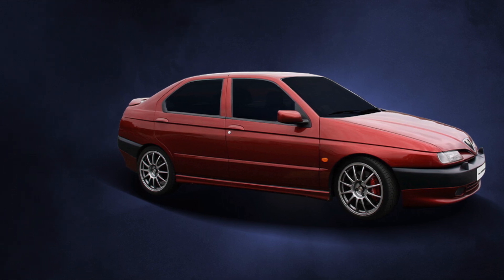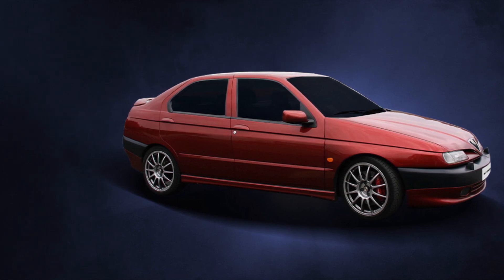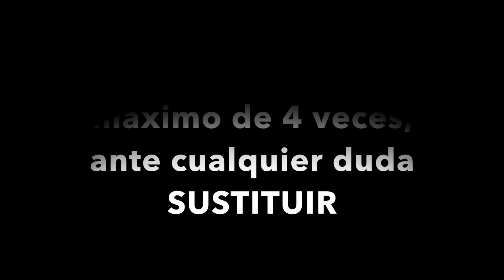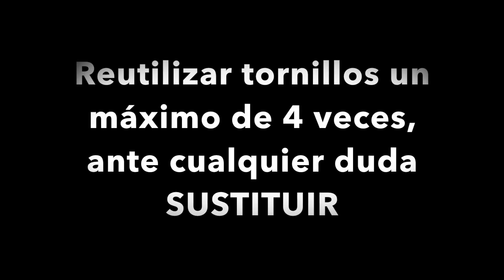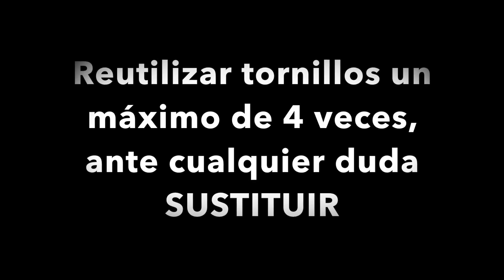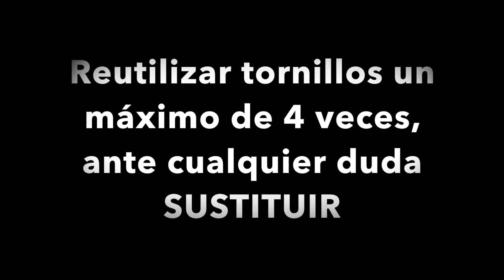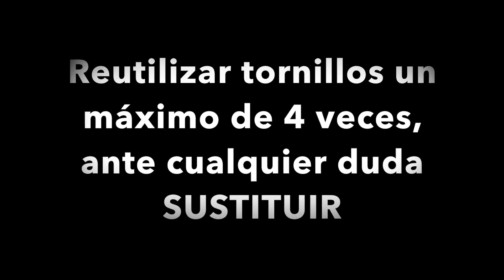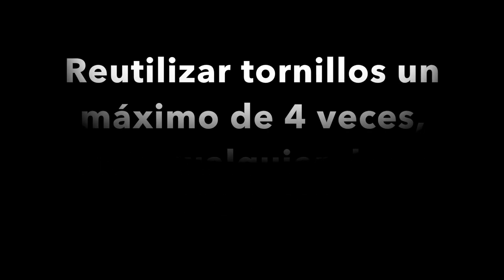PARES DE APRIETE DE CULATA ALFA ROMEO 145/146 1.8I 103/106KW TIPO MOTOR 322.01 - 671.06 (1996-2001)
PARES DE APRIETE DE CULATA ALFA ROMEO 145/146 1.8I 103/106KW TIPO MOTOR  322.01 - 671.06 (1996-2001).CYLINDER HEAD TIGHTENING TORQUES ALFA ROMEO 145/146 1.8I 103/106KW ENGINE TYPE  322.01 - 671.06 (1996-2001). APRIETE CABEZA DE CILINDROS, APRETAR EMPAQUE, PARES DE APRIETE EMPACADURA